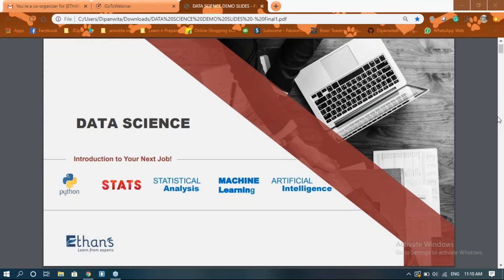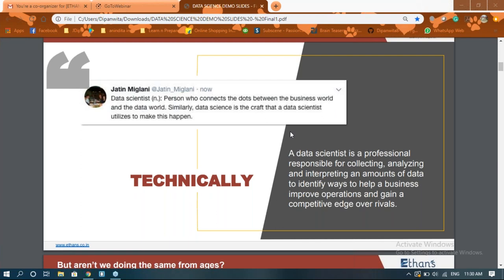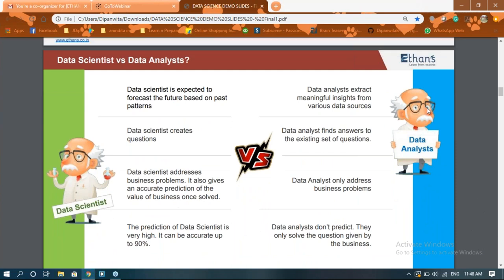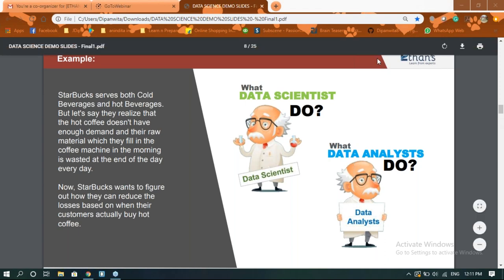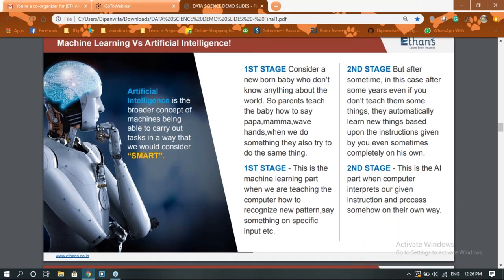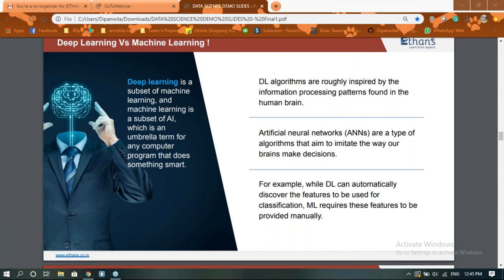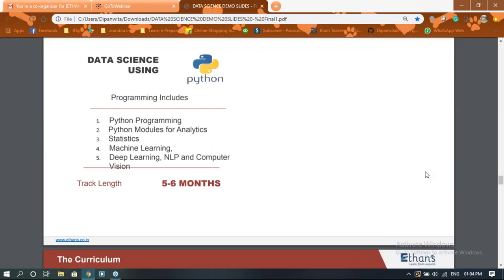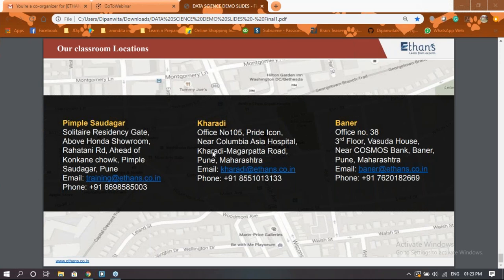ETHANS PUNE DATA SCIENCE DEMO BY Abhinandan Mukherjee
Ethan's Tech is the number one software training service provider/up-skilling center for the professionals working in the Information Technology, Financial Technology, E-Commerce, and Data Analysis domain.

The syllabus, designed under the mentorship of IIT/IIM alumni, enables our students to respond to the upcoming job market, which has been marked with new developments like Artificial Intelligence, Machine Learning, Edge and Cloud Computing, Block Chain, Quantum Computing, and Cyber Security.

Trainers are industry veterans, who bring their knowledge of real-life business scenarios and adaptive pedagogy, to upgrade the student's skillset and

With an alumni base of 9000 students, the reviews of Ethan's Tech on the social media is a testament of our commitment to excellence. Many of our students have found jobs in product companies like Apple, Facebook, Amazon, as well as the service provider firms like TCS, Infy, Deloitte.